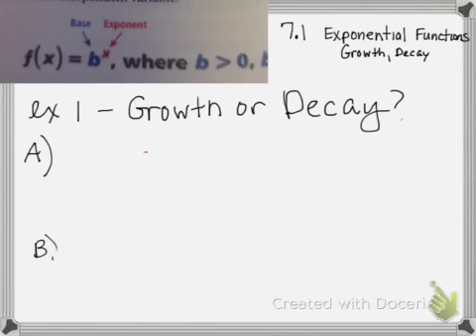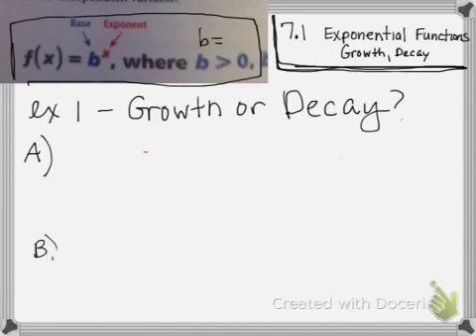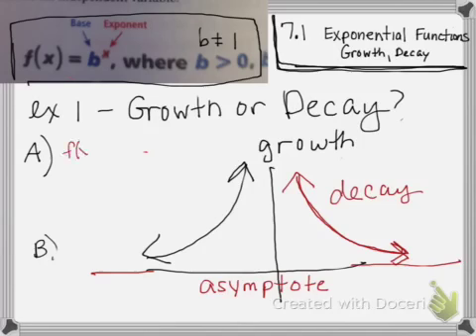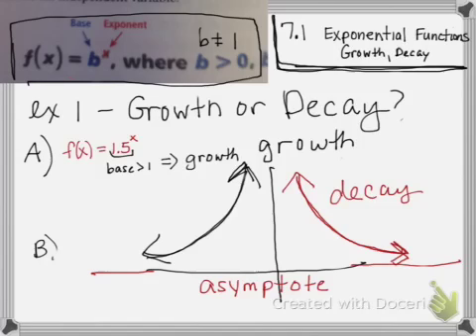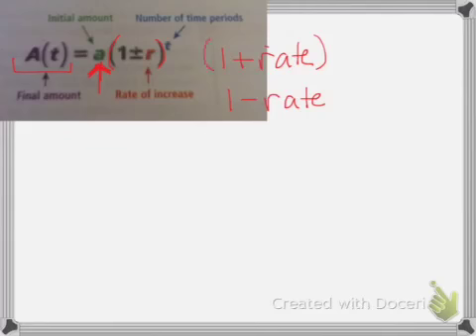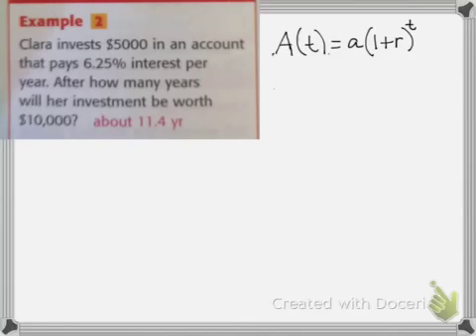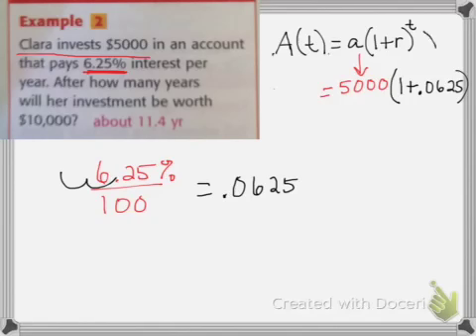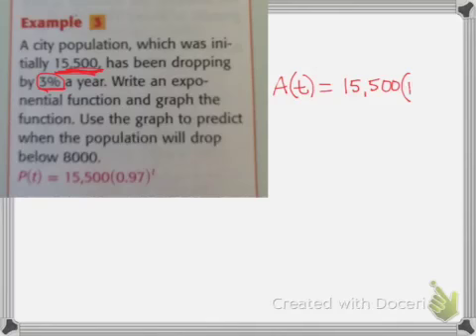Algebra 2 Section 7.1